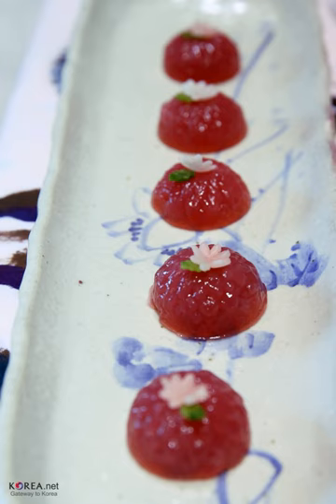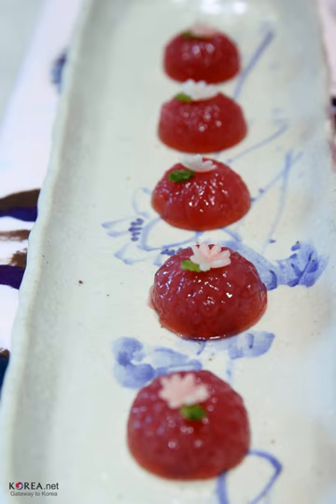Gwapyeon | Wikipedia audio article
This is an audio version of the Wikipedia Article:
Gwapyeon

00:00:16 undefined
00:00:58 undefined

- Socrates

SUMMARY
Gwapyeon (과편; 果片) is a jelly-like hangwa (traditional Korean confection) made with fruits. The colorful fruit jelly is commonly served at banquets. This classic dessert was served in the royal court during the Joseon dynasty.